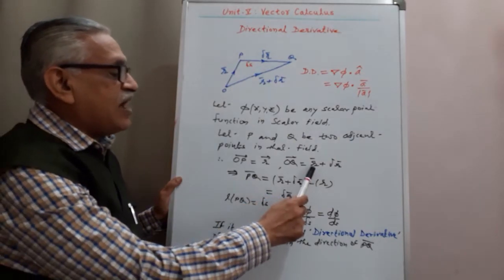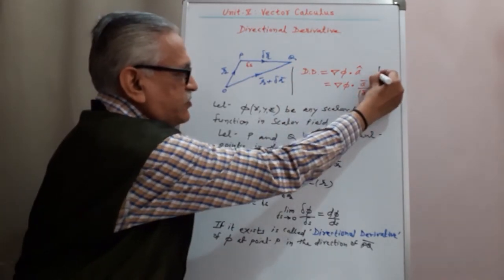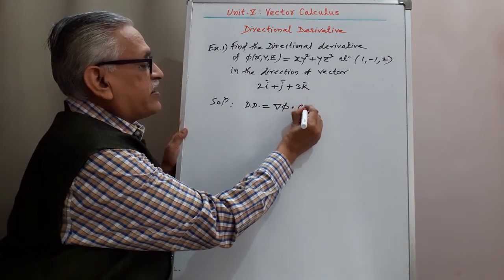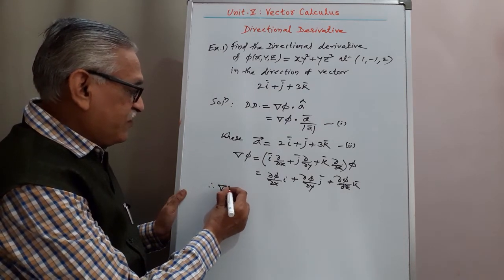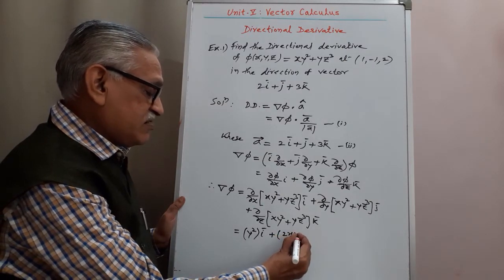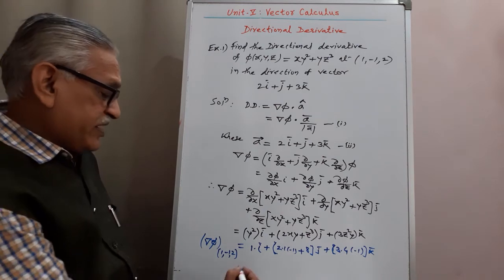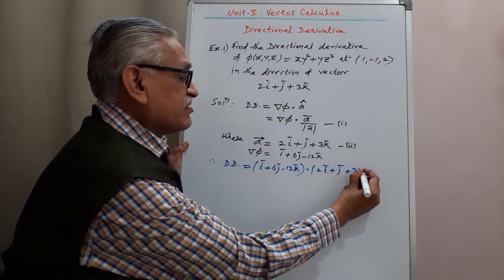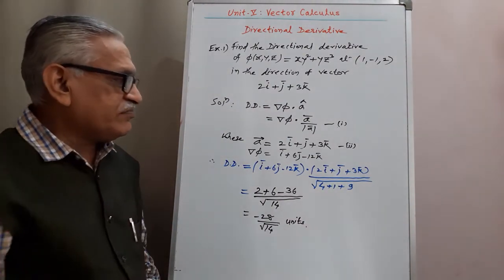Engineering Mathematics II I Unit 5: Vector Calculus I Topic: Directional Derivative